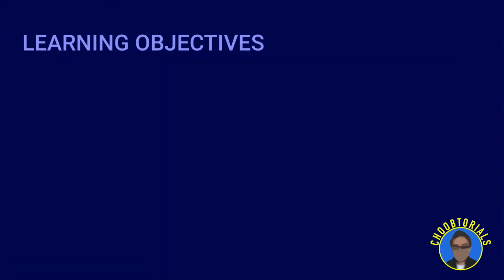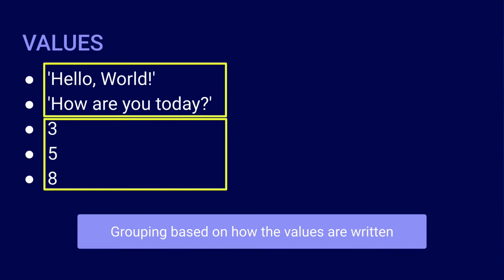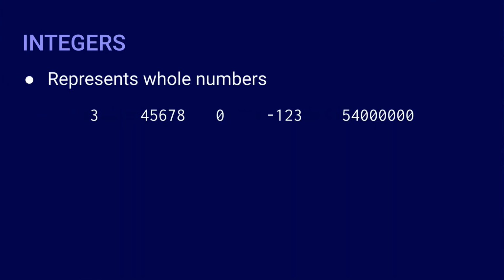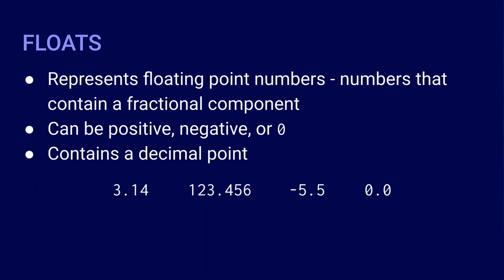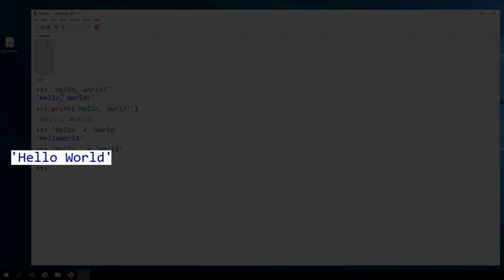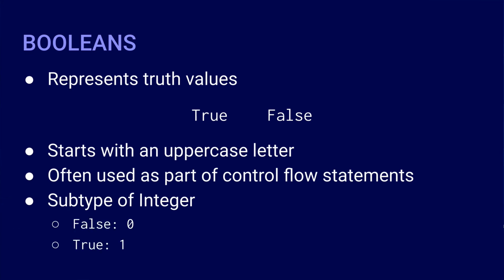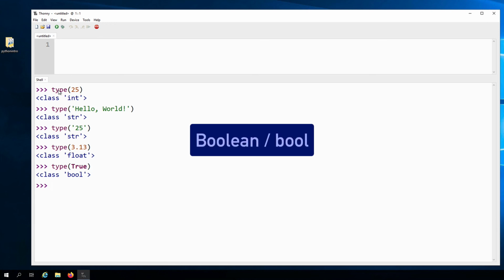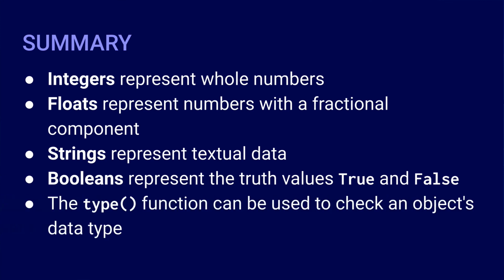Values and Data Types in Python | Python Tutorial for Beginners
In this video, I introduce you to the concept of values and data types in programming. We'll talk about 4 of the most common ones that you will be using when developing your Python programs - integers, floats, strings, and booleans.